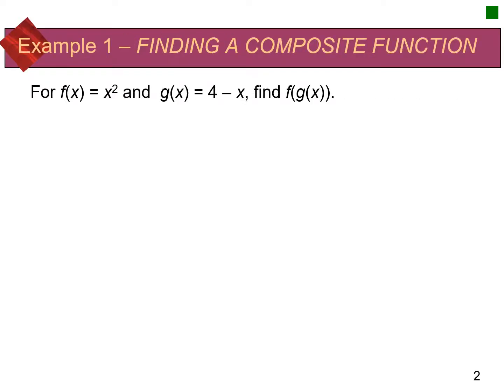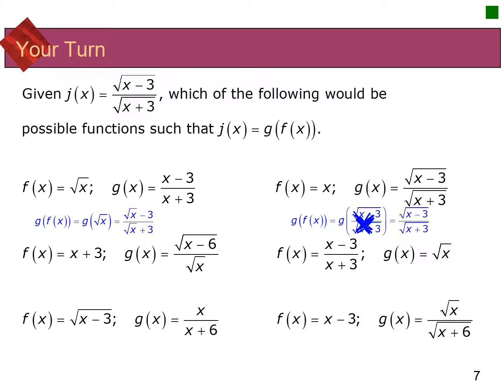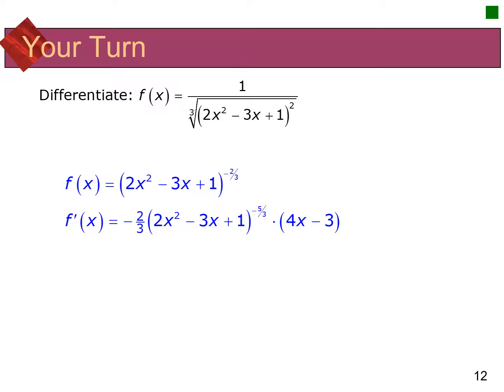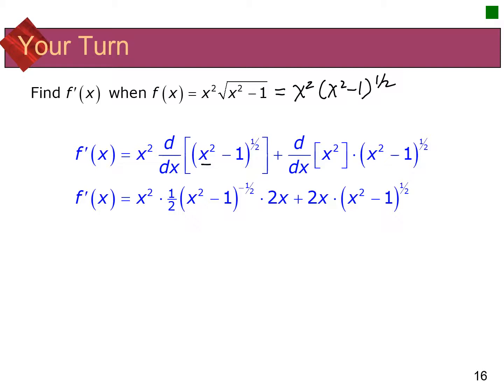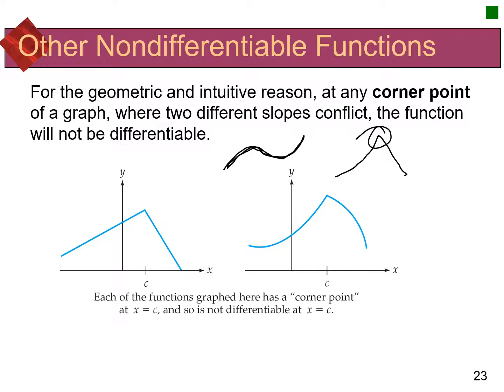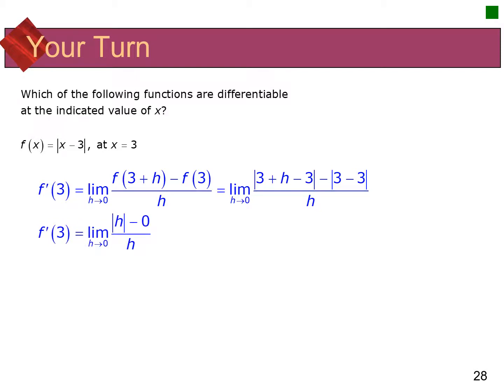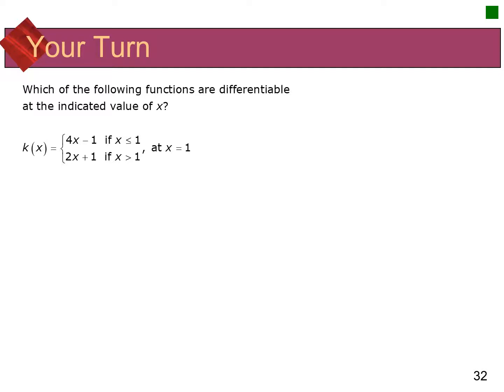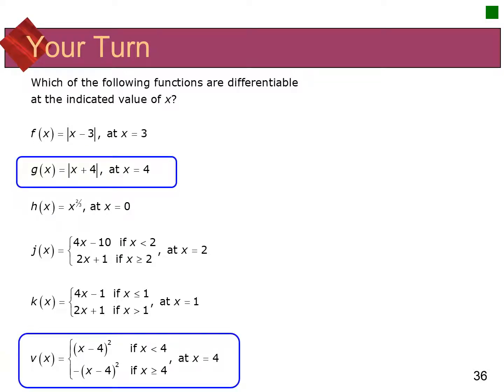Business Calculus - Sections 2.6 and 2.7